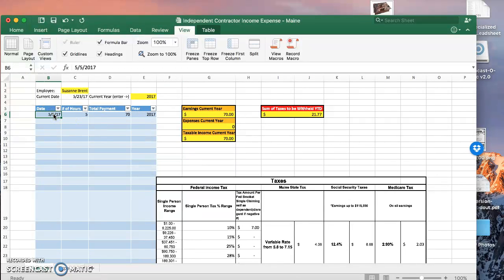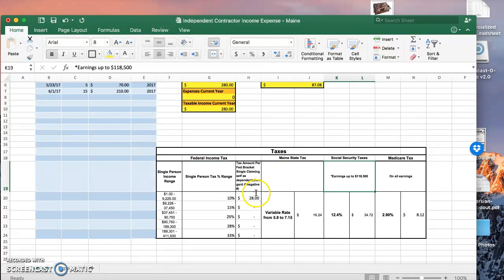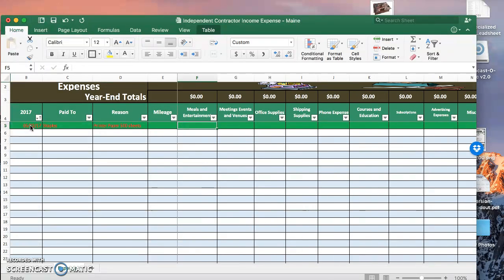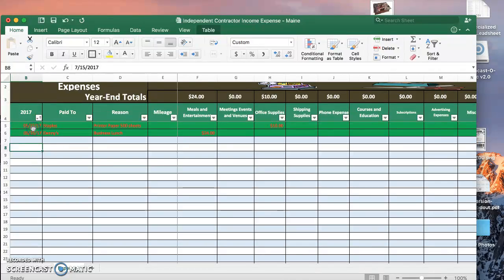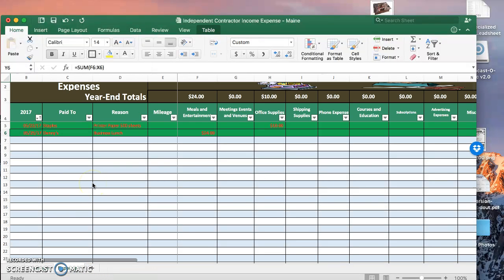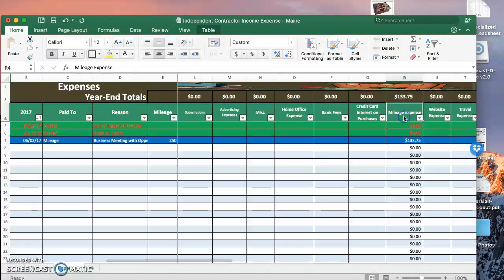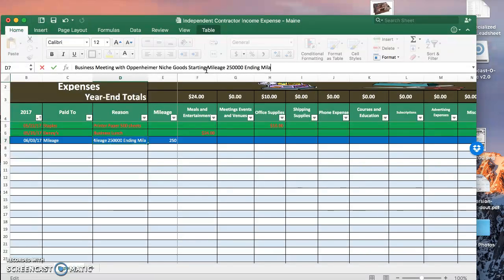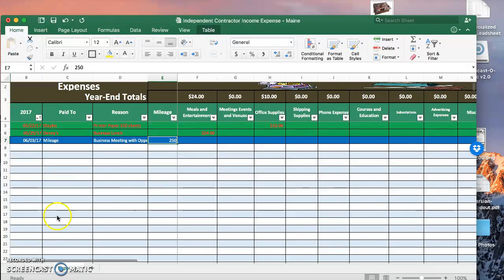Contractor Income Expense Spreadsheet